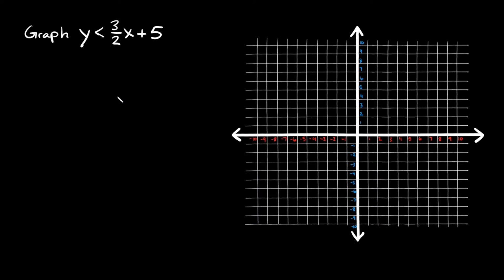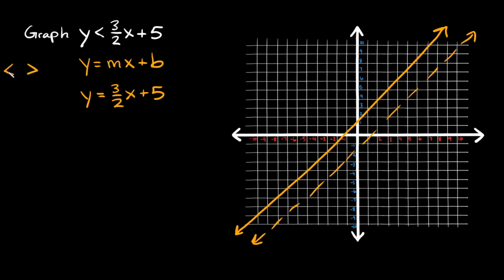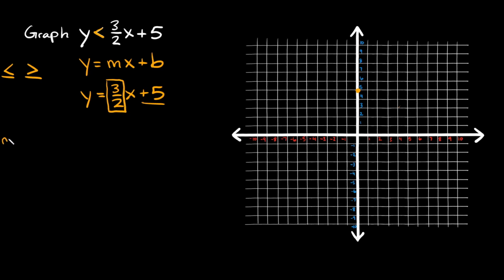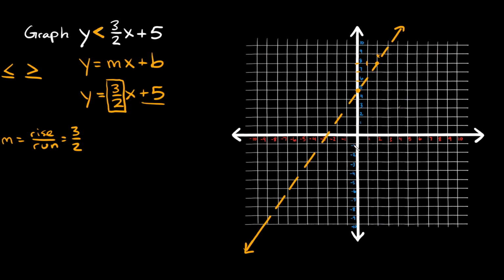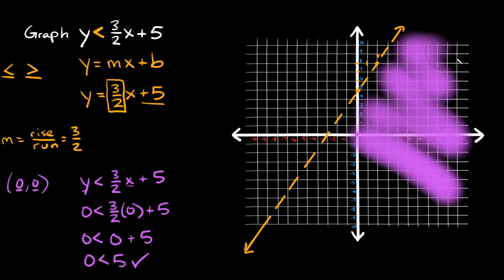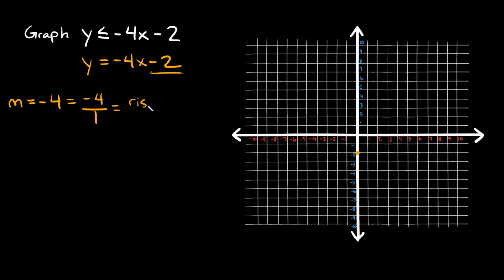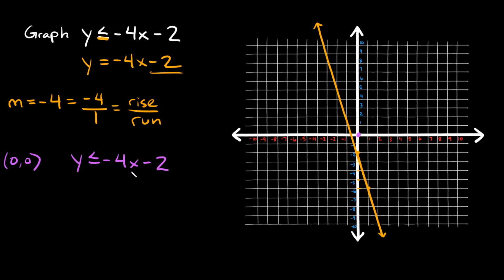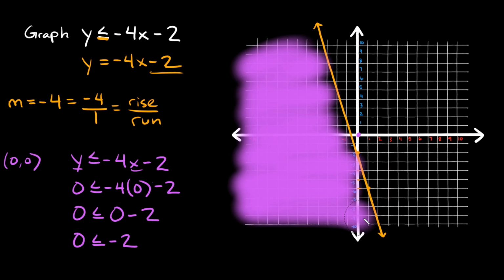How to Graph a Linear Inequality | Algebra I | Eat Pi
In this video, I teach you how to graph linear inequalities by using the slope-intercept form of an equation: y=mx+b. I also show you how to graph the boundary line, whether it's solid or dashed, and which side of the line you shade in.

0:00 - Graph Y is less than (3/2)x+5
5:23 - Graph Y is less than or equal to -4x-2